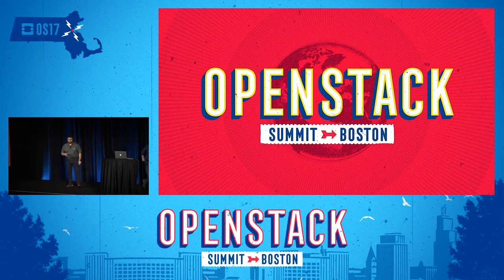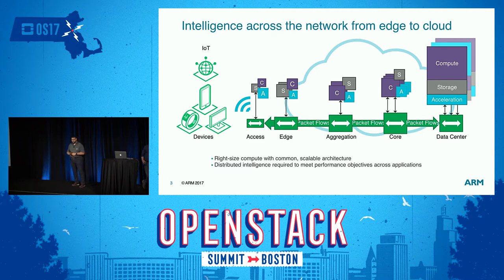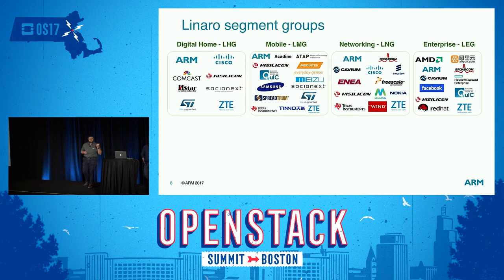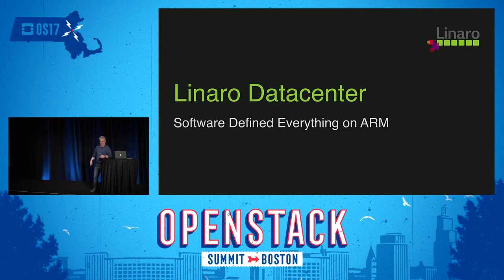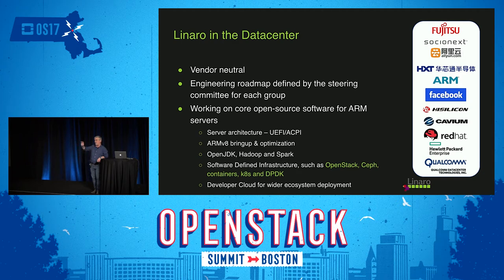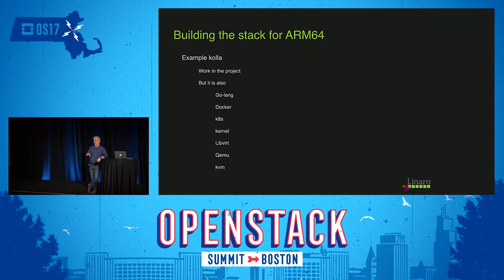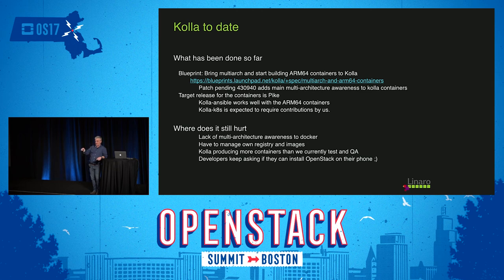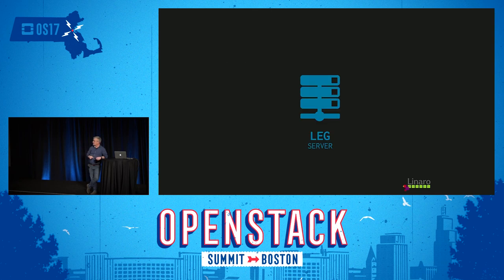ARM - OpenStack and Containers on ARM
In this brief, fast paced and informative session you'll receive an update on recent ARM powered server hardware and software ecosystem progress. One of the world's largest cloud providers recently disclosed their plans to deploy ARM based servers expressing that more than 50% of their data center could be powered by ARM! Last year Linaro took to the main stage in Barcelona representing the ARM partnership alongside 15 other companies as part of the OpenStack Interop challenge.